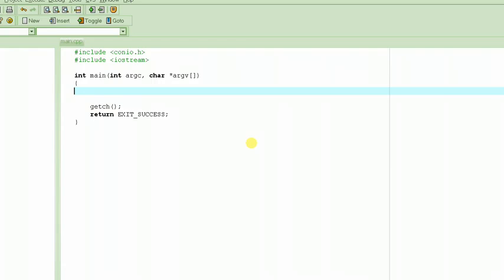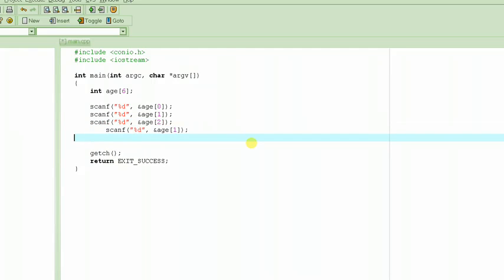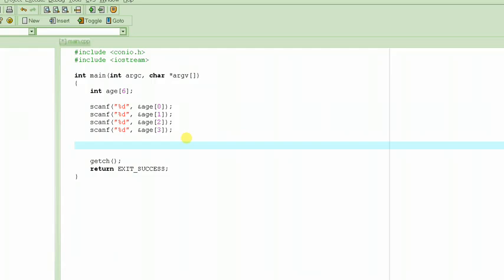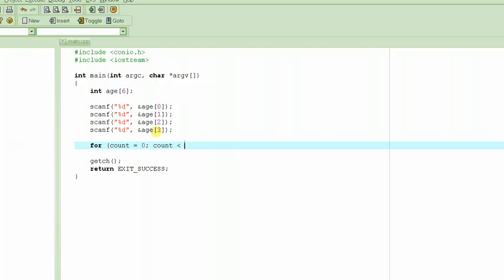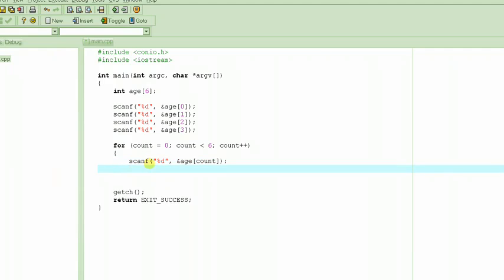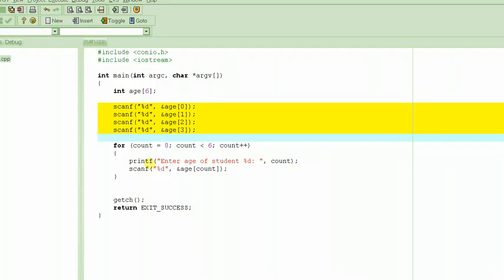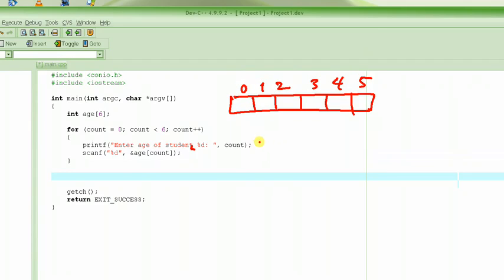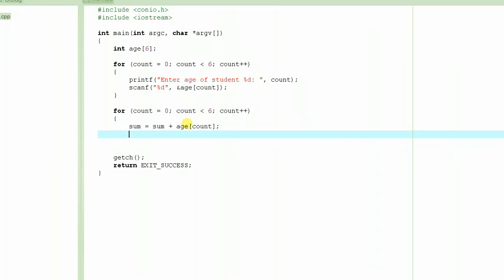C Programming Tutorial _ 17 - More on Arrays - Part 1 [HD].flv